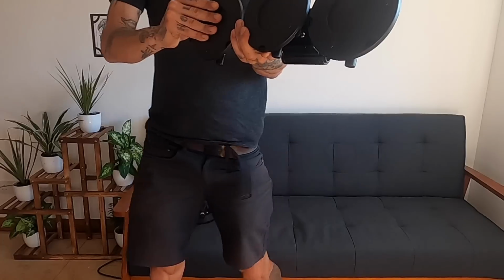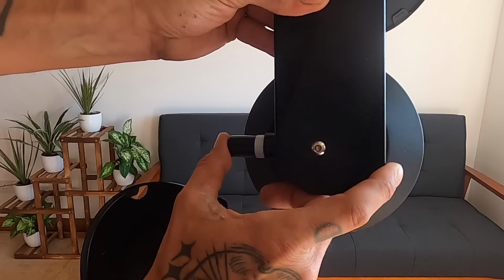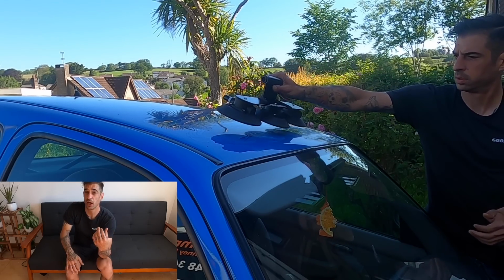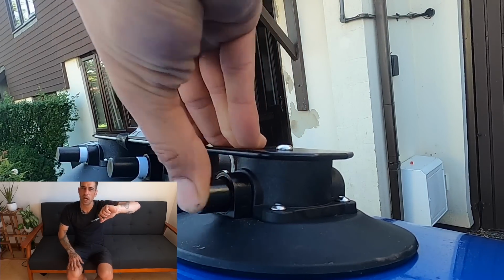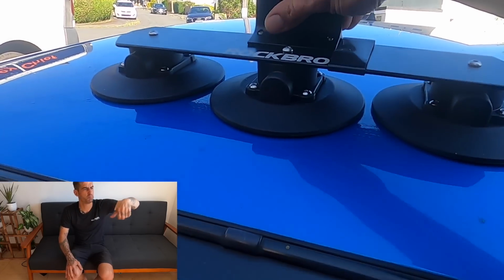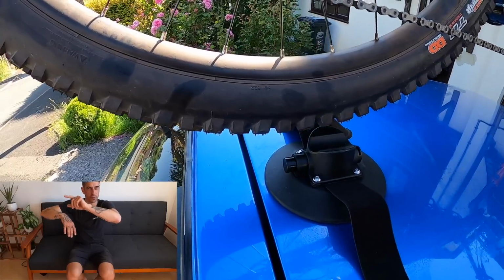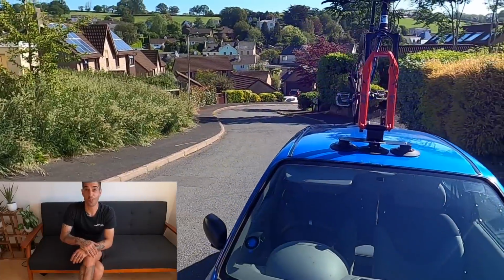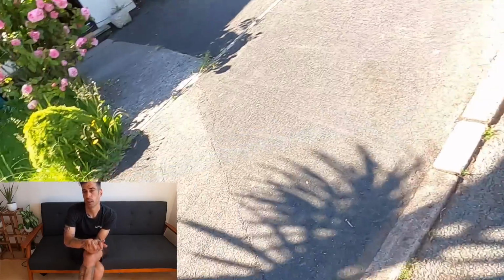RockBros Bike Rack Test - Would You Trust A Cheap Rack?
Thanks to Skin Grows Back for the amazing bags!

Thanks to Goodyear for the awesome tyres!

Thanks to Marin for the mind blowing bikes!

Thanks to Stayer for the sick wheels!

Thanks to Smith for the rad helmets and glasses!

Thanks to Attacus for the beautiful cycle clothing!

Thanks to Quad Lock for the best mounts!